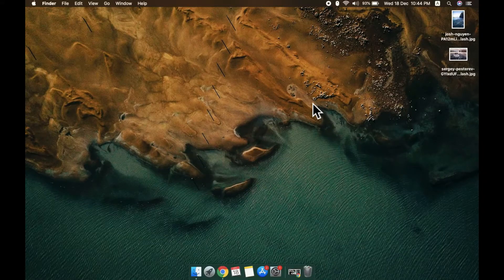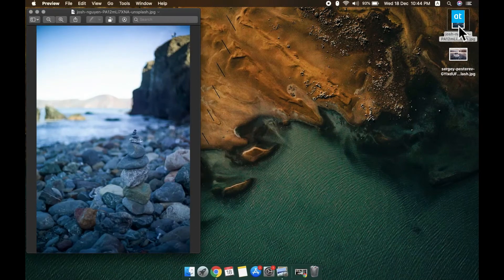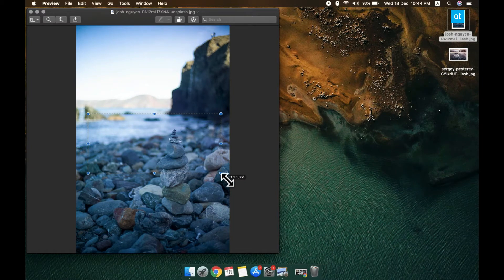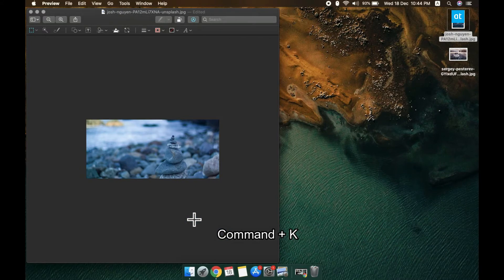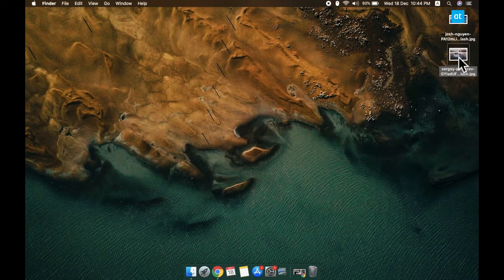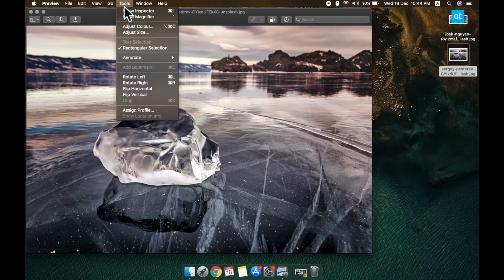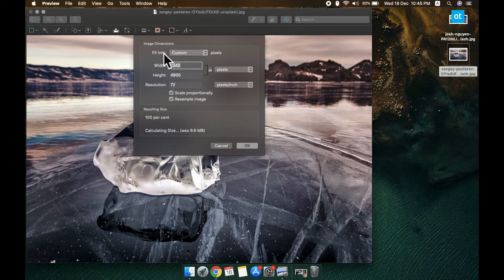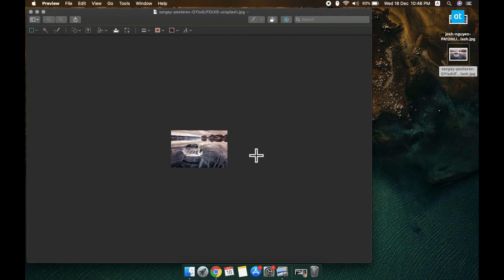How to crop and resize images in Preview on macOS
Resizing and cropping a photo are basic photo editing features and it stands to reason that an app like Preview will have both of them. The resize feature is easy to find while the crop feature may be a bit difficult to locate. Here’s how you can crop and resize images in Preview on macOS